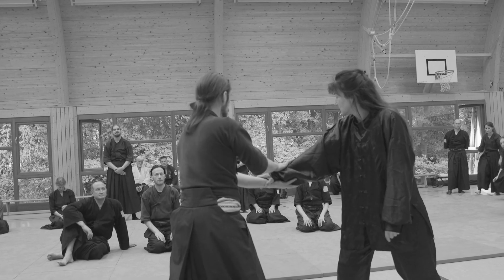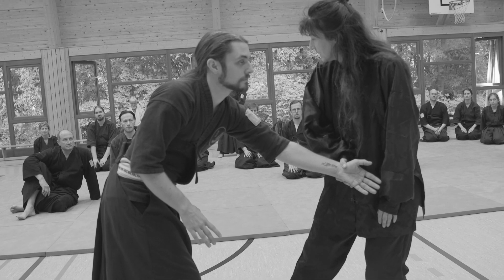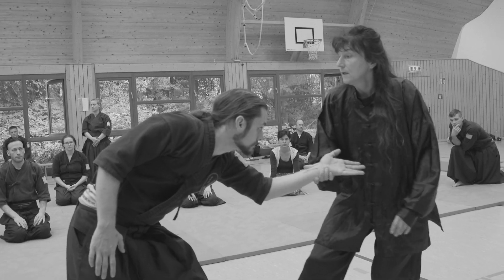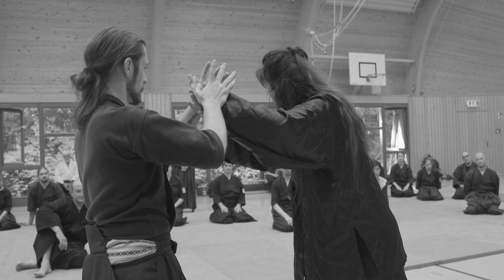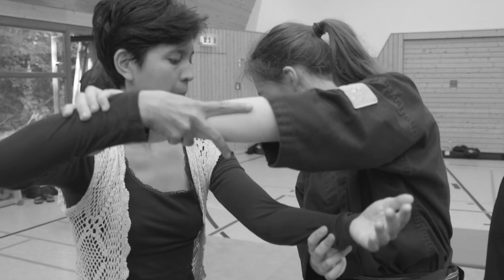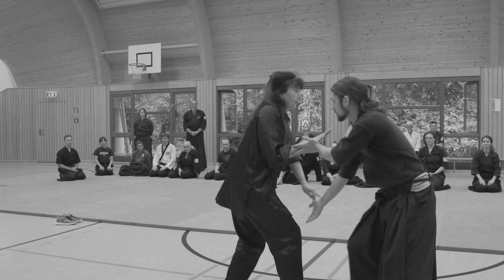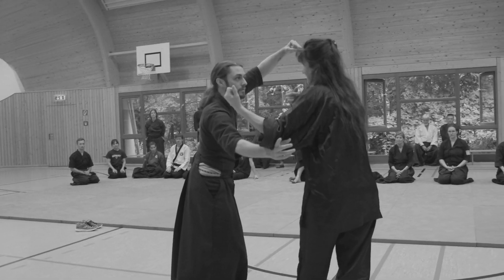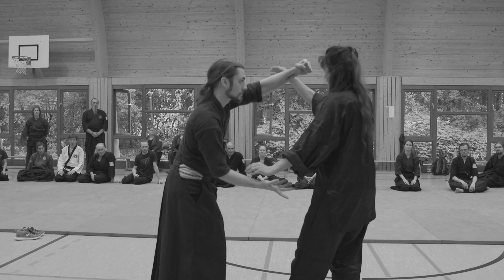Gohshinkan 10Jahres Seminar Sensei Andrea Kelschebach Tai Chi Yang Style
Tai Chi Chuan Yang Style Partnerform